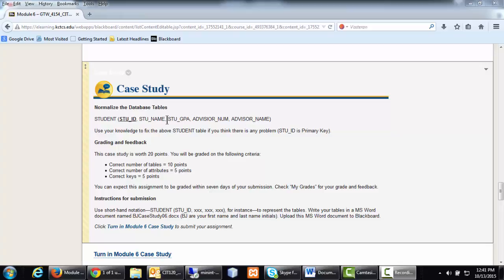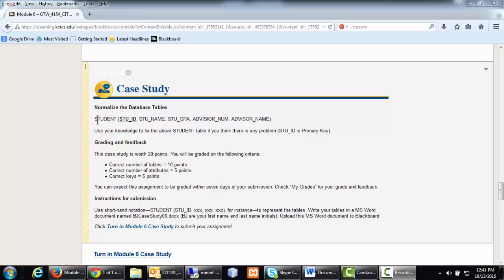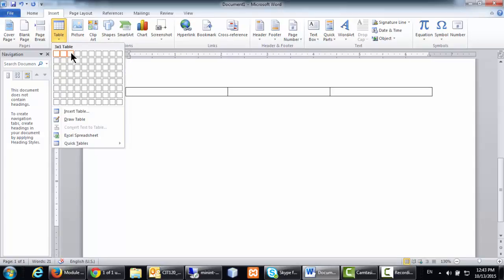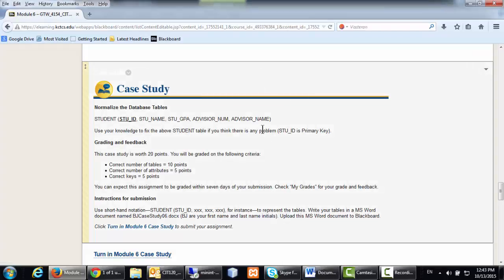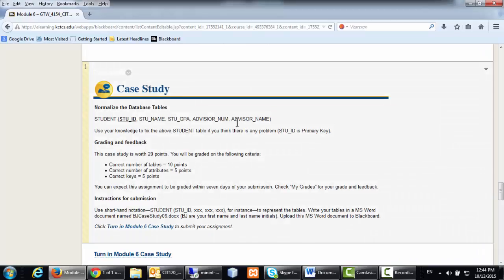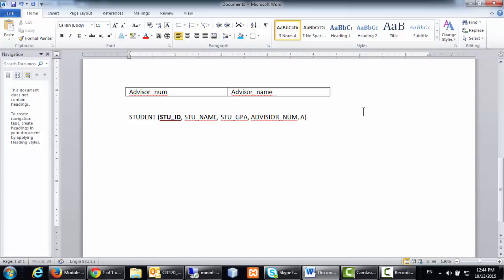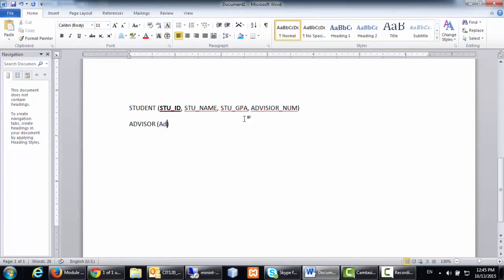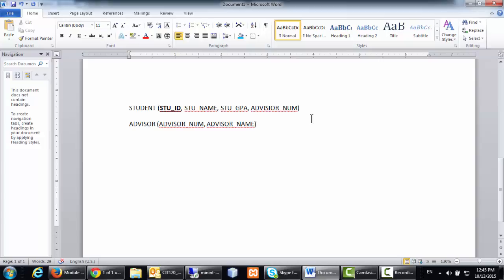CIT170 chapter6 howToWorkOnCaseStudy